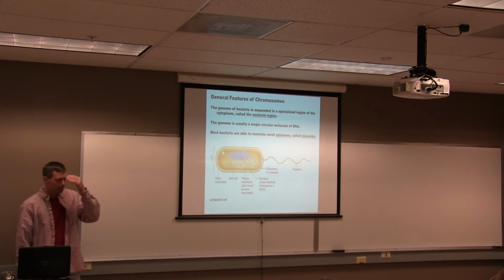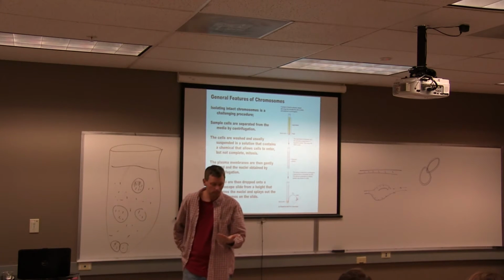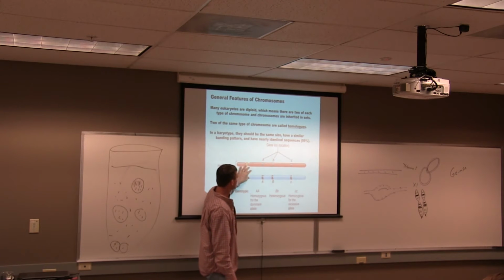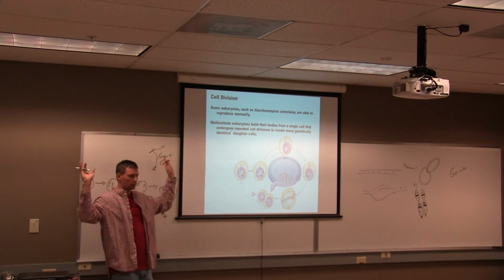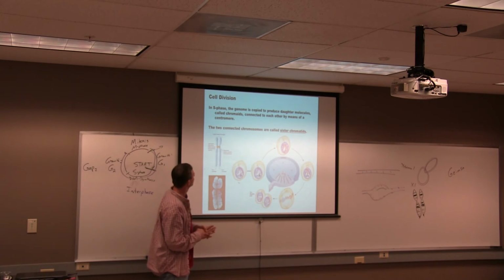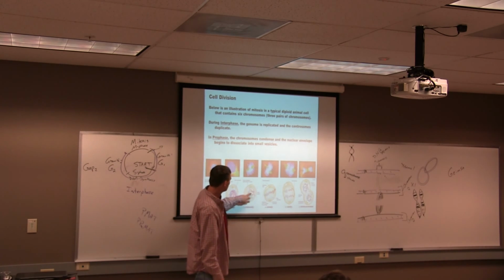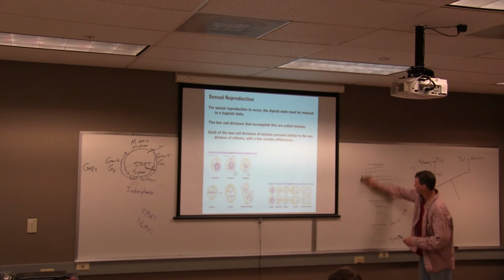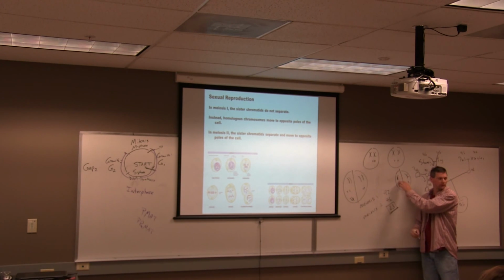Class 11- 2/5/14